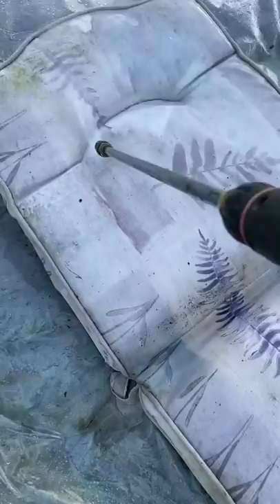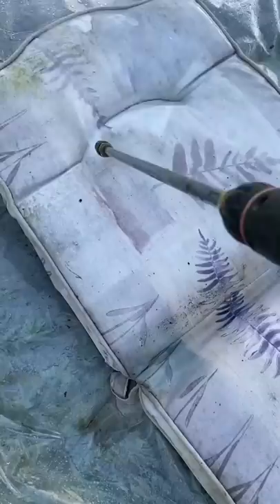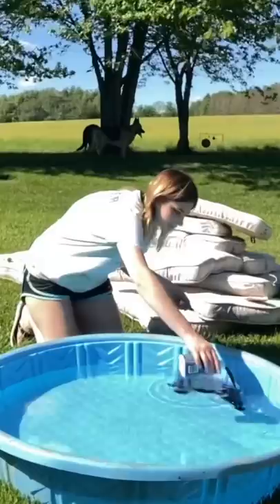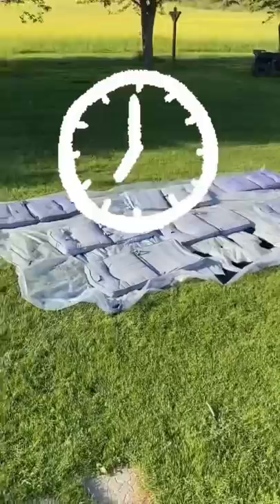This DIY took me a year to finish...